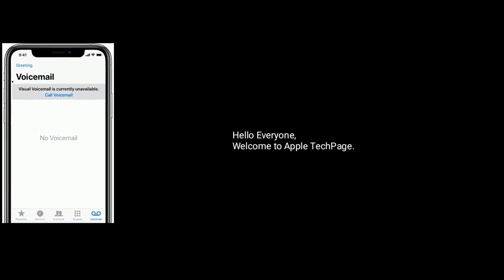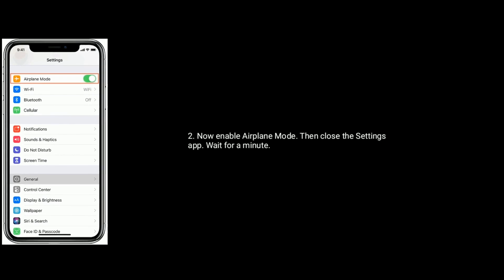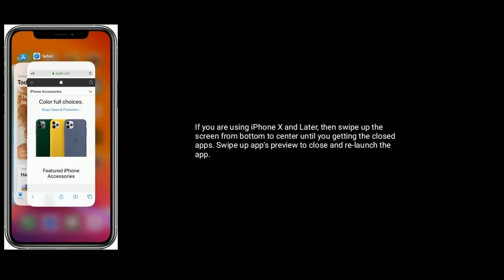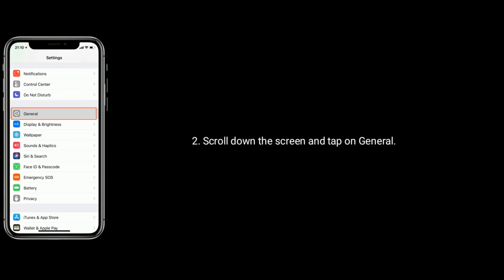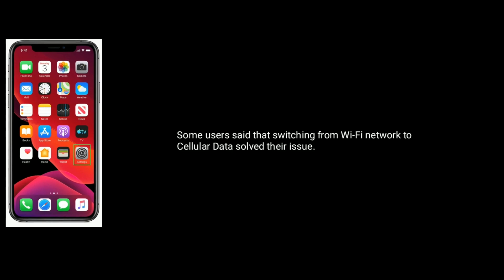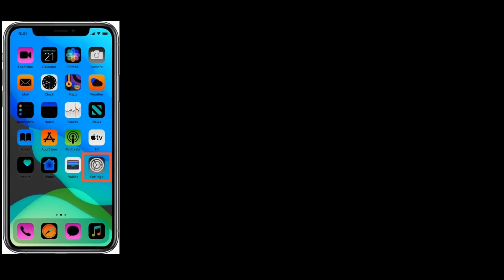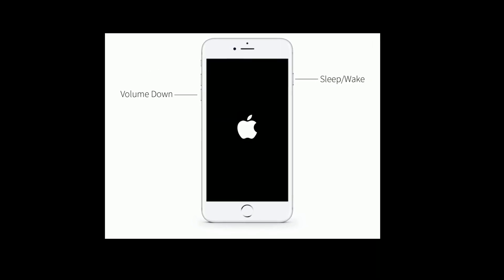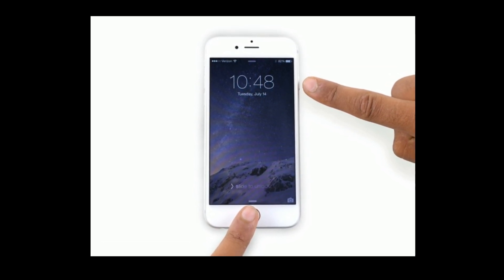Visual Voicemail is Currently Unavailable error on iPhone 7, 8, X, XR, XS Max & 11 Pro Max iOS 13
how to fix visual Voicemail is Currently Unavailable error on iPhone, voicemail unavailable could not access authorize, iPhone voicemail Not in iOS 13.4, the operation couldn't be completed com.appple.mobilephone error 1035.